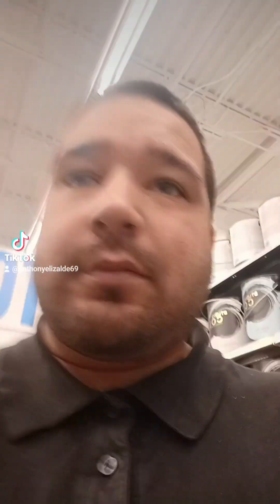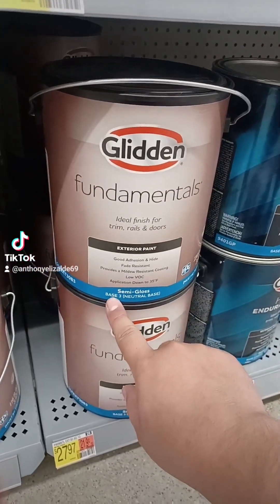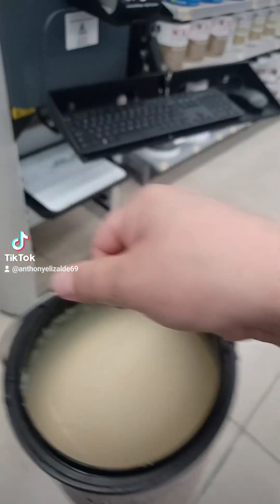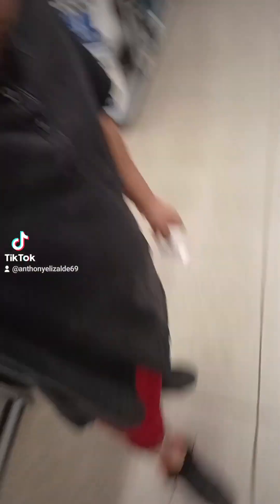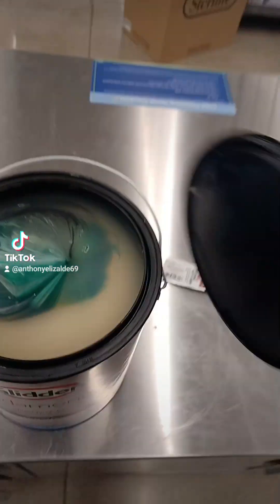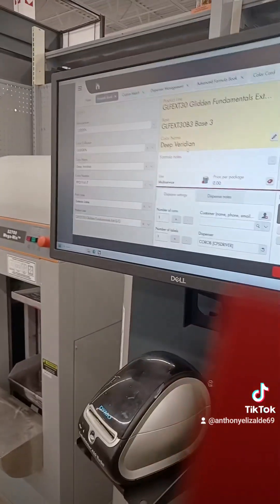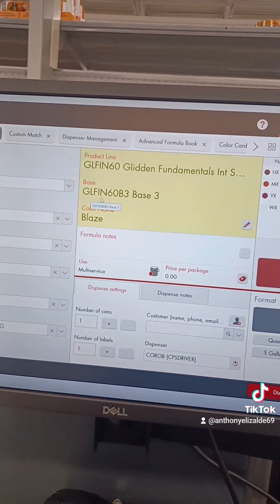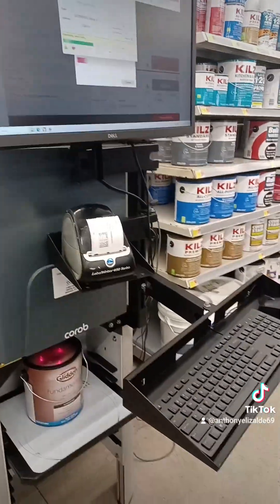BAD CUSTOMER SERVICE IN WALMART! MADE MY OWN PAINT! MR.VIRAL! SUBSCRIBE! SHARE! LIKE! COMMENT!